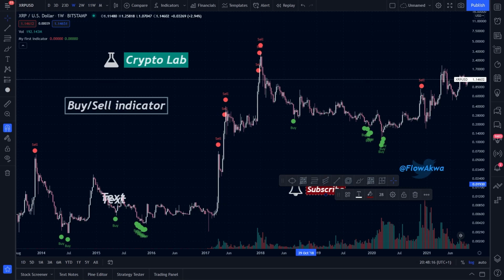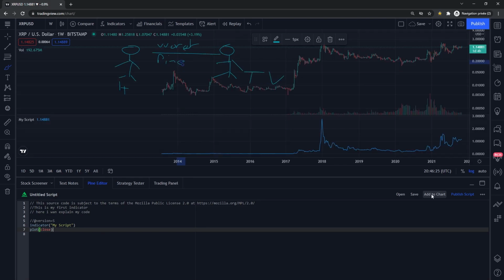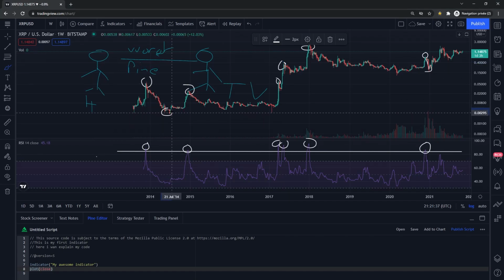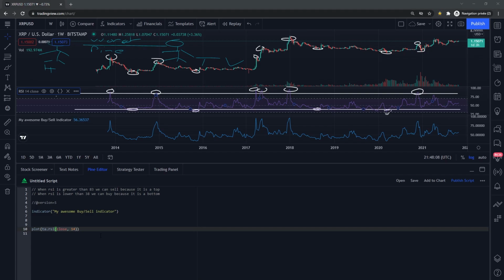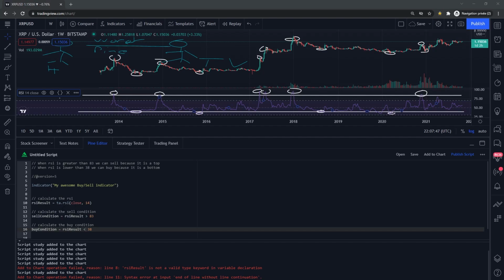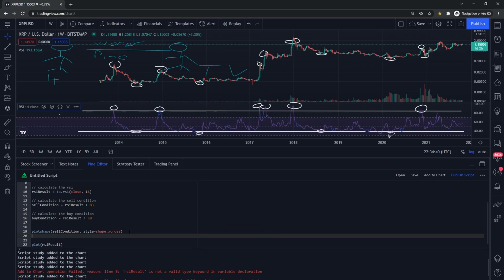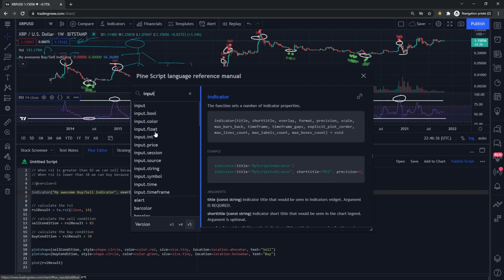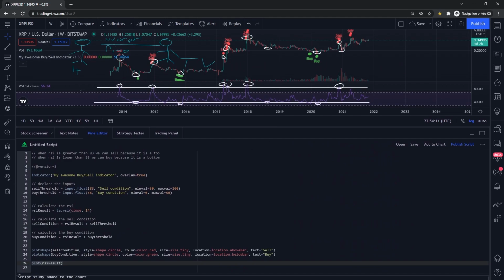XRP : HOW TO CODE ACCURATE INDICATORS IN TRADINGVIEW | BEGINNERS GUIDE TO PINESCRIPT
Let's code an accurate XRP buy/sell indicator. This is a beginner's guide to create customized indicator. This will change your way of investing. Take back the control and shape your investor journey through coding your indicators.

The TradingView scripting language is PineScript.

It's ctrl + left click to display the documenttion.